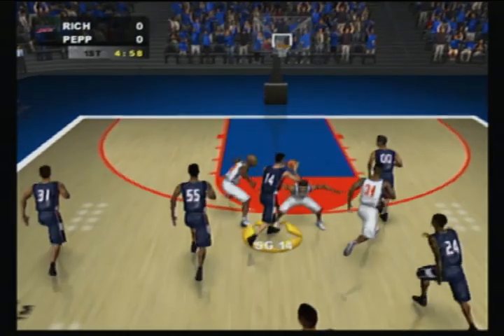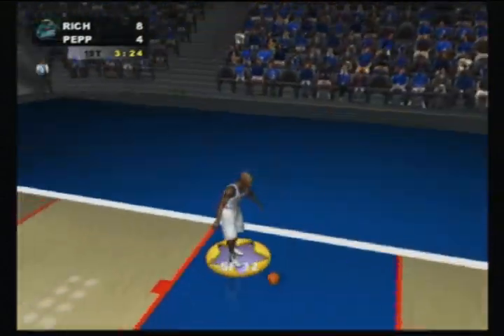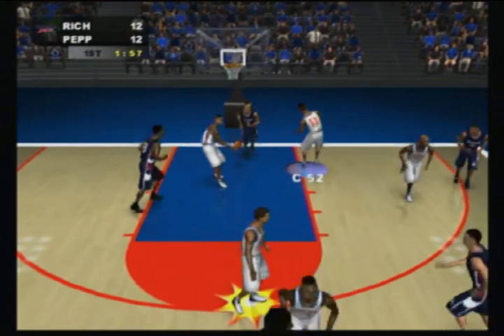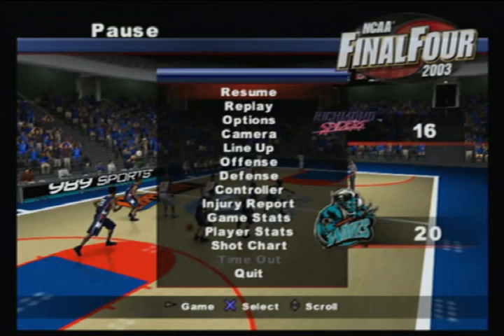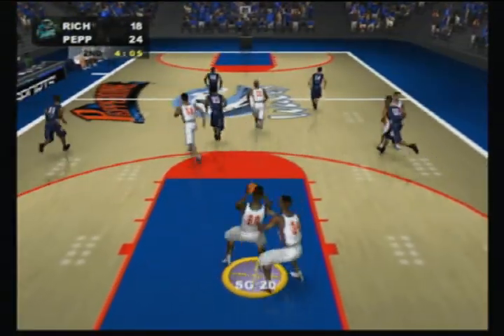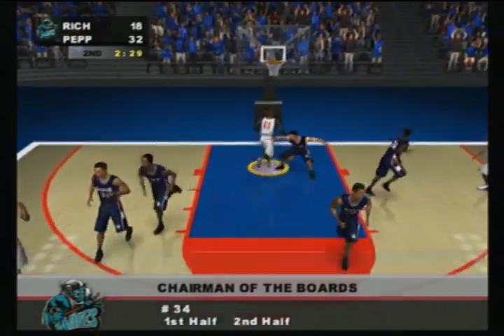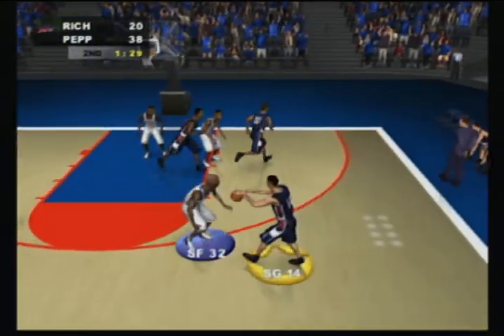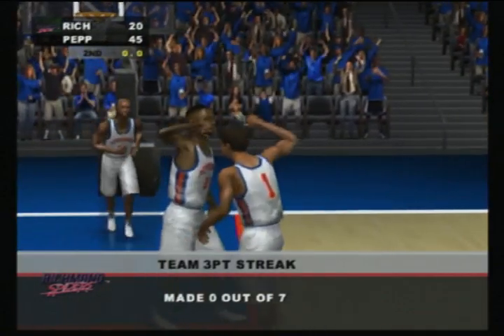The Season of Pepperdine (NCAA Final Four 2003) Game 7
Gameplay of Pepperdine on NCAA Final Four 200et3 for the PS2. The mission is to try to get Pepperdine in the NCAA Tournament. Can coach Stankysocks get the job done?